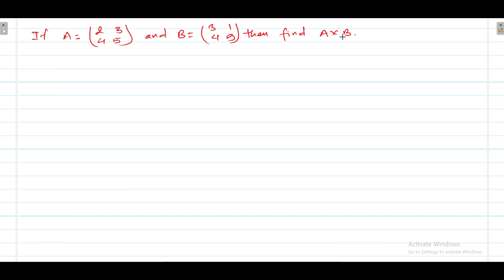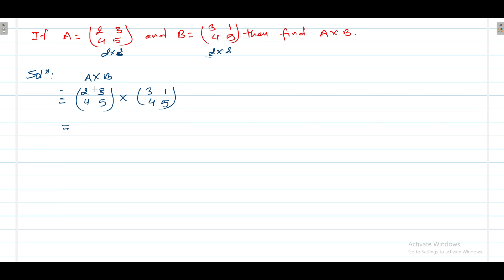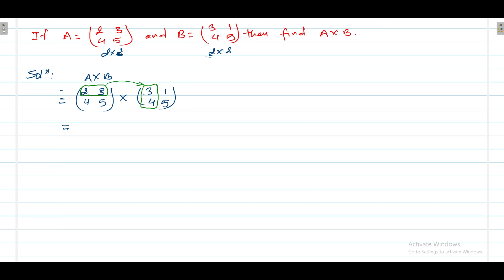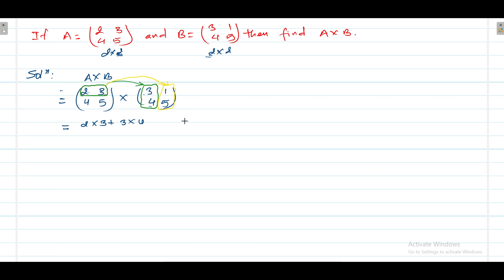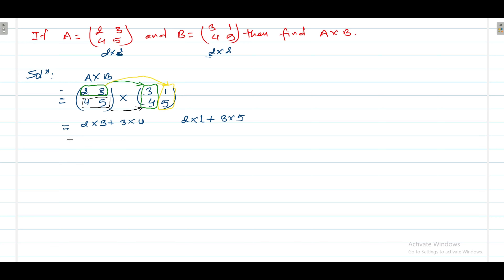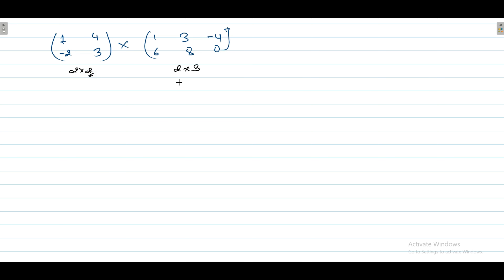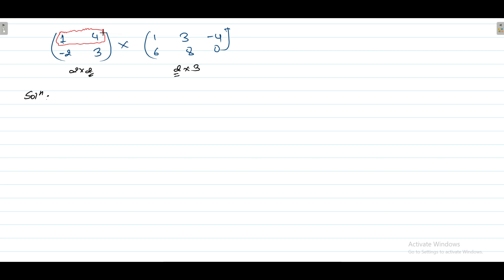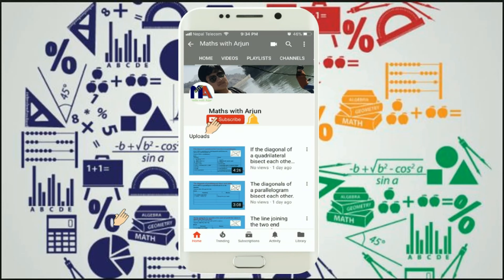How to multiply metrices? || Multiplication of matrices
Multiplication of matrices:
What is the product of 2 matrices?